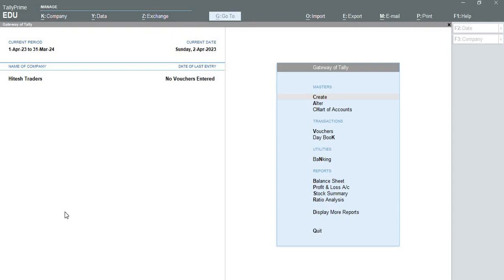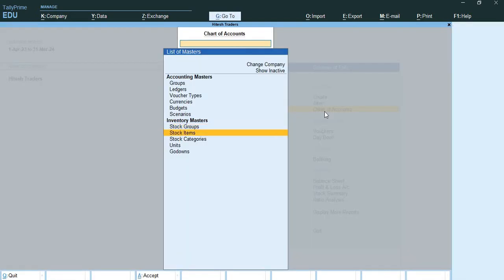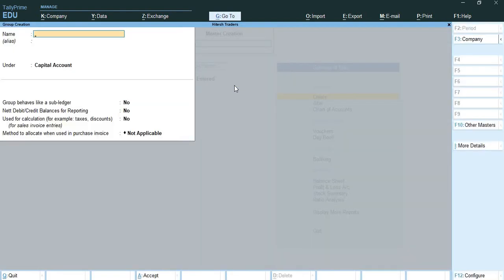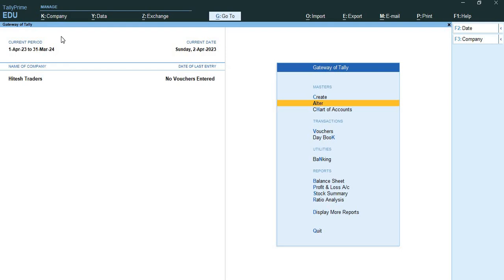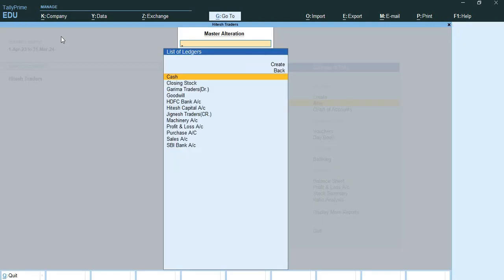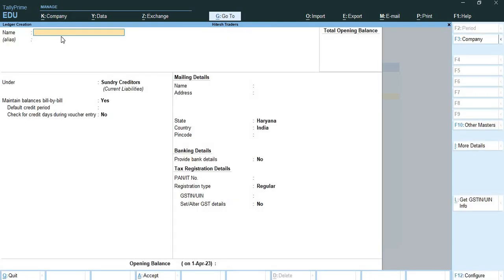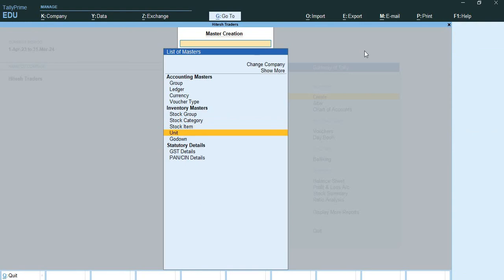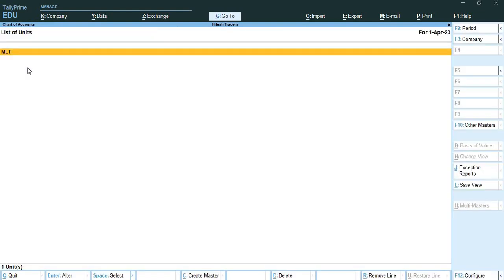3.2 Tally Prime Company Creation and Maintaining Chart of Accounts continue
3.2 Tally Prime Company Creation and Maintaining Chart of Accounts continue

In our SAP ABAP video series, you'll learn how to create tables, generate reports, design smart forms, and master the art of debugging. Our tutorials cover powerful keywords such as:

ABAP Table Creation: Learn how to define and manage database tables in SAP ABAP.
Reports: Discover how to build interactive and dynamic reports using ABAP.
Smart Forms: Explore the creation of customized and professional-looking forms in SAP ABAP.
Debugging: Master the techniques to identify and fix issues in ABAP programs.
ALE IDOC: Unlock the potential of Application Link Enabling (ALE) and Intermediate Documents (IDOCs) for seamless data integration between SAP systems.
ODATA Service: Harness the power of ODATA services to expose and consume data from SAP systems using industry-standard protocols.
REST API: Learn how to build RESTful web services in ABAP for integration with external systems.
Sales Order to Delivery Process: Gain insights into the end-to-end process of handling sales orders and delivery in SAP ABAP.
Our Java tutorials will equip you with the essential knowledge and techniques required to develop Java applications. From the fundamentals of Java syntax to advanced concepts like object-oriented programming and multithreading, our videos will empower you to build scalable and high-performance software solutions.

Tally Prime, the popular accounting software, is an indispensable tool for businesses. Our Tally Prime tutorials will teach you how to leverage its features to streamline financial processes, manage inventory, and generate insightful reports. We'll cover topics such as ledger creation, voucher entry, and advanced functionalities like GST implementation.

Excel is a ubiquitous tool for data analysis and reporting. In our Excel video series, you'll learn not only the fundamentals of spreadsheet manipulation but also delve into Excel VBA (Visual Basic for Applications). With VBA, you can automate tasks, create custom functions, and develop powerful macros to enhance your productivity. We'll also explore Excel dashboards, enabling you to present data visually and derive meaningful insights.

Join us on ZK Tutorials and embark on an exciting learning journey. Enhance your skills, boost your career, and become a proficient programmer and data analyst!

for additional resources, updates, and exclusive content related to SAP ABAP, Java, Tally Prime, and Excel. Our website is designed to complement the video tutorials on our YouTube channel, providing a comprehensive learning experience. Explore the website to access supplementary materials, practice exercises, and stay up to date with the latest news and developments in the world of programming and data analysis. now and take your learning journey to the next level!